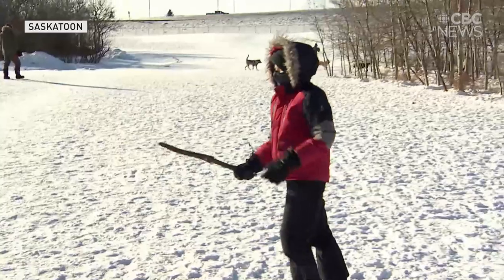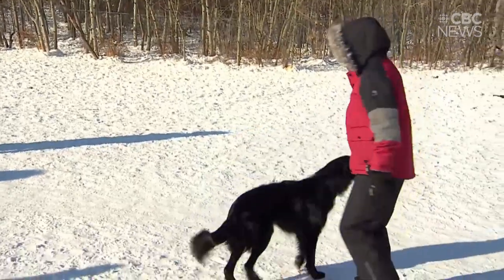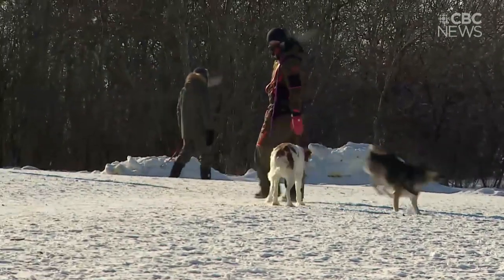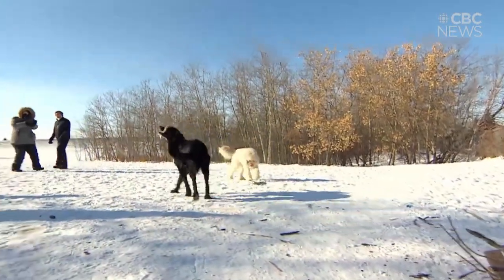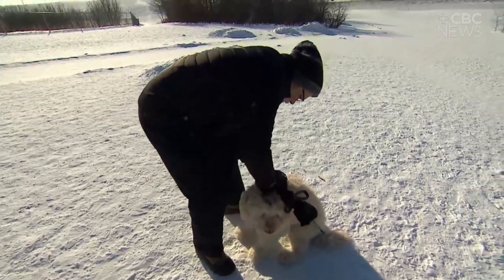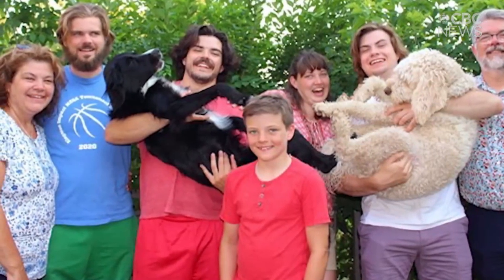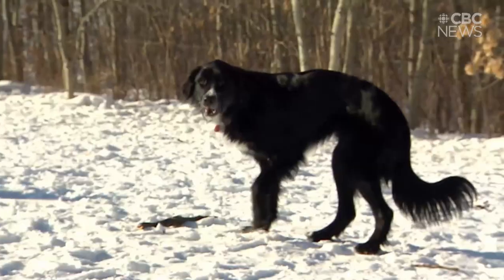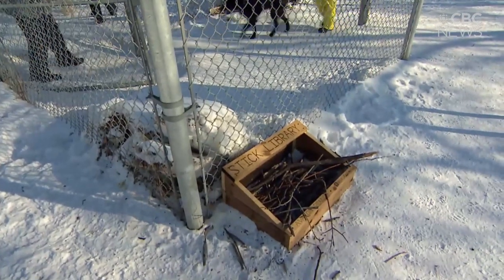Saskatoon family creates 'stick library' for neighbourhood dogs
Dog park box encourages owners to take a stick, leave a stick